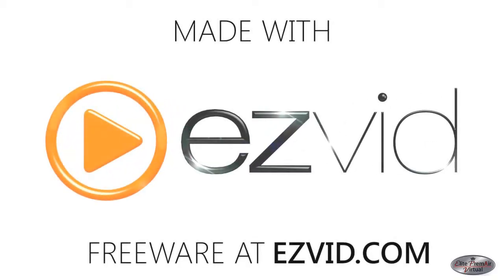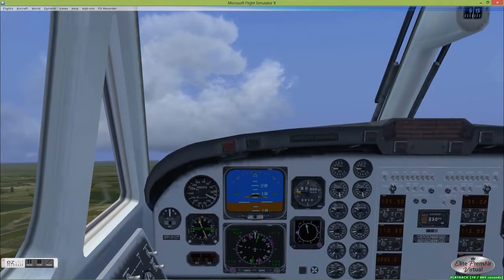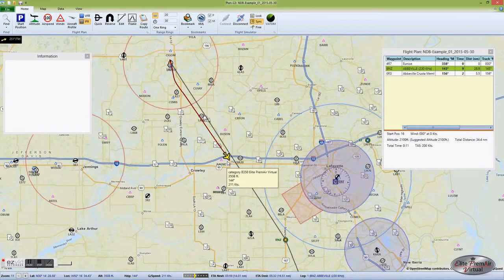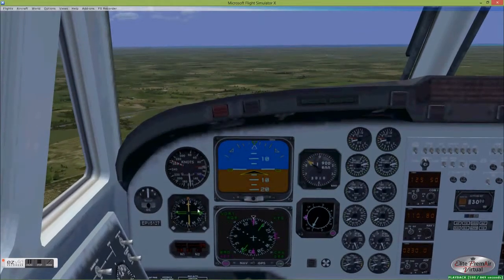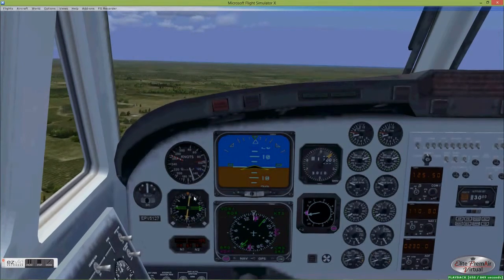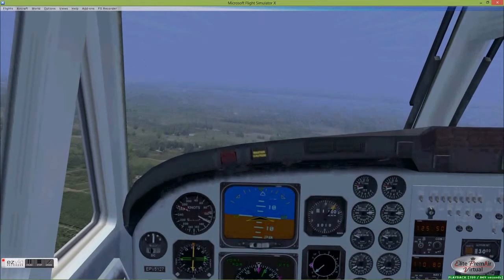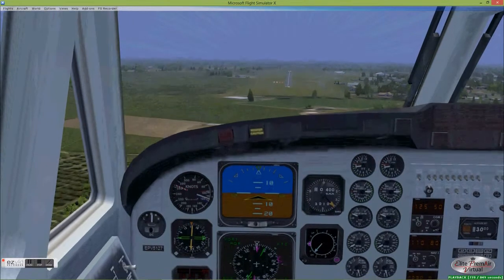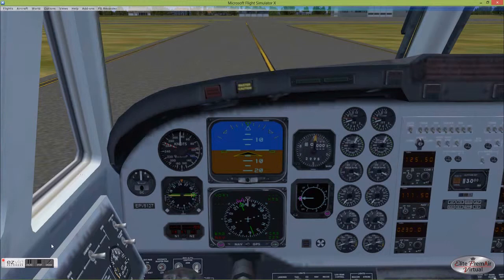NDB Basics Part 1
Part one - flying directly to an NDB with a small course change over the NDB to our final destination